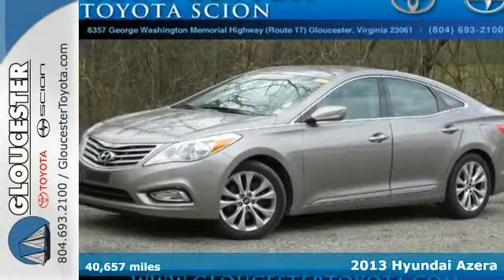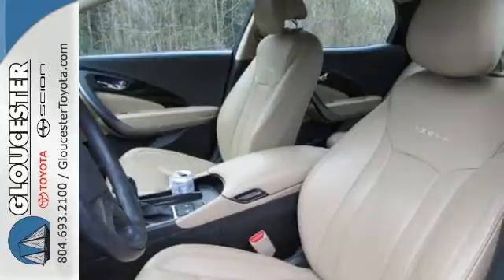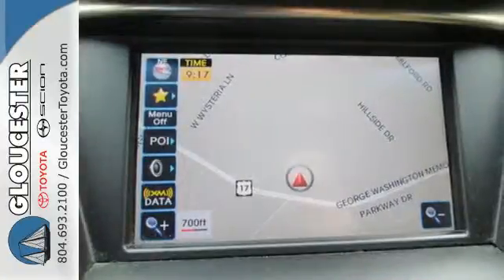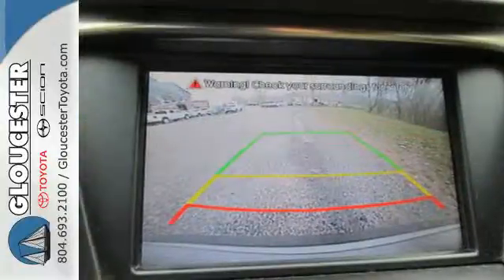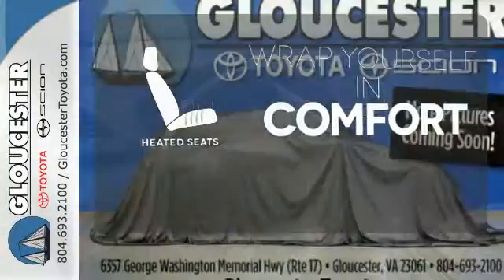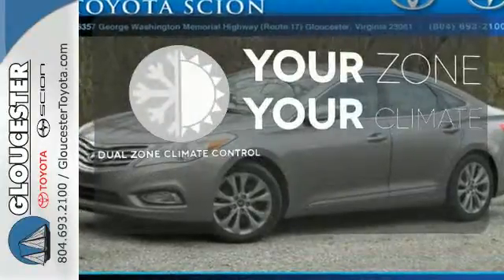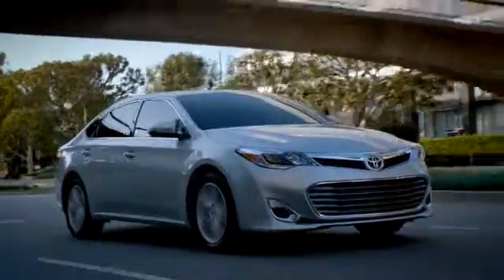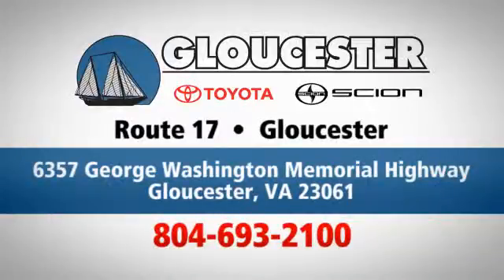Used 2013 Hyundai Azera Gloucester VA Newport News, VA P7713 - SOLD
Year: 2013
Make: Hyundai
Model: Azera
Trim: 4DR SDN
Engine: 3.3L V6
Transmission: Automatic 6-Speed
Color: Bronze Mist Metallic
Interior: Camel w/Leather Seating Surfaces
Mileage: 40657
Stock #: P7713
VIN: KMHFG4JG4DA226823
2013 Hyundai Azera Bronze Mist Metallic Backup Camera Bluetooth Hands-free CD Player Cruise Control Heated Seats Keyless Entry Leather Seats Navigation Power Locks Power Windows Premium Audio Premium Wheels and Steering Wheel Controls. 3.3L V6 DGI DOHC Variable Intake System and Camel w/Leather Seating Surfaces. CarFax 1-Owner... brbrPrevious owner purchased it brand new! Want to save some money? Get the NEW look for the used price on this one owner vehicle. Go ahead and spoil yourself with this car. You deserve to ride in luxury and style and this Azera really delivers on both counts. brbr

Gloucester Toyota offers a full selection of service areas including:
Address:
6357 George Washington Memorial HWY